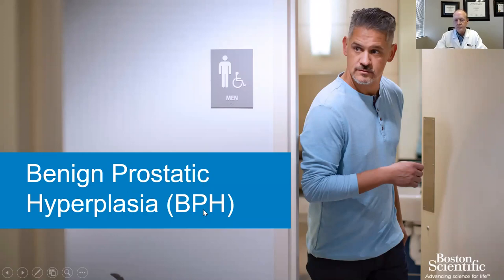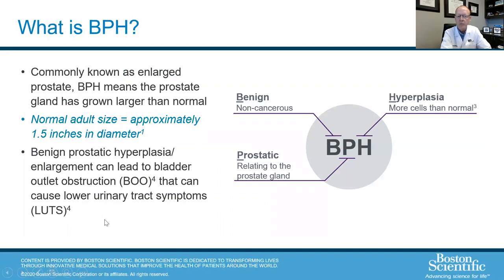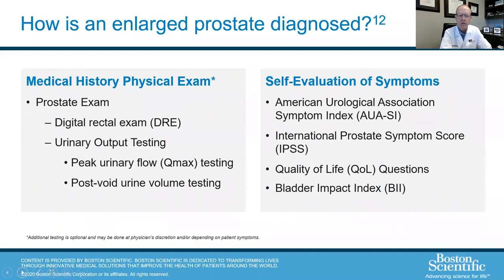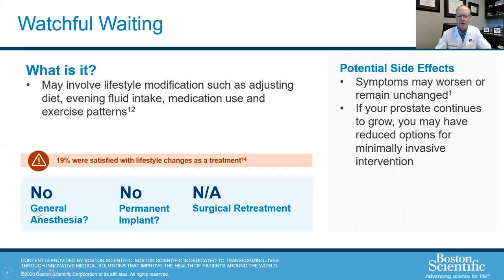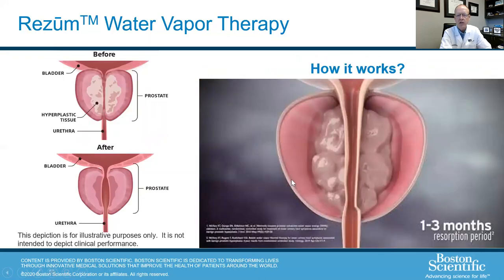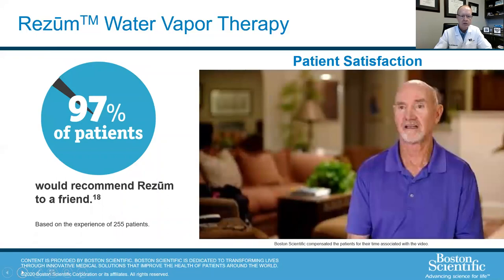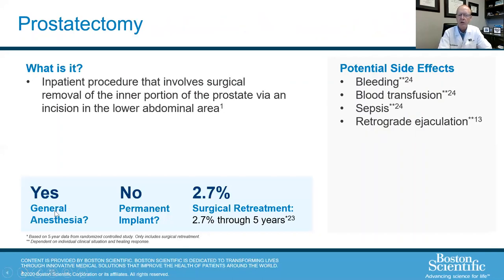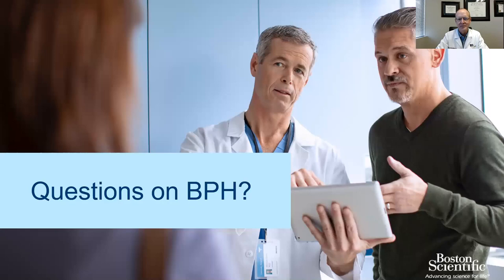Dr. Michael McClelland, Urology Austin: Benign Prostatic Hyperplasia (BPH) and Rezum Therapy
Urologist Michael McClelland, MD presents and in-depth discussion about Benign Prostatic Hyperplasia (BPH). He outlines evaluation, diagnosis and treatment options. He also discusses the benefits of Rezum Water Vapor Therapy for an enlarged prostate.

Dr. Michael McClelland has been designated as a Center of Excellence for Rezūm™ Water Vapor Therapy  by Boston Scientific. The Center of Excellence (COE) designation recognizes Dr. McClelland’s high degree of experience with Rezūm Water Vapor Therapy and commitment to delivering significant, lasting symptom relief to men suffering from Benign Prostatic Hyperplasia (enlarged prostate). As of June 2020, there were only 20 COE providers in the country with five being in Texas. Of the Texas providers, Dr. McClelland is the first in the greater Austin area to be awarded this designation.

Michael McClelland, MD is a graduate of the University of Texas Medical School at Galveston.  After receiving his medical degree, he completed his residency at the University of Kansas Medical Center in Kansas City, Kansas.

Dr. McClelland treats patients in all aspects of general urology, but has special interests in Urologic Oncology including prostate cancer, bladder cancer, and kidney cancer. He also specializes in kidney stones, minimally invasive therapies for the treatment of Benign Prostate Hyperplasia (BPH) or enlarged prostate, laparoscopic surgery, and performing vasectomies. Along with his practice, Dr. McClelland served as Chief of Urology for Seton Medical Centers, and is involved with other medical related boards in Central Texas.

Dr. McClelland has been recognized as a ‘Super Doctor’ by Texas Monthly magazine for several years: in 2009, and from 2012 through 2019.